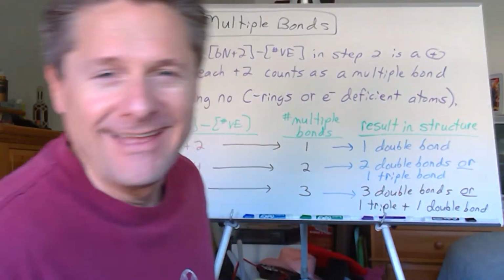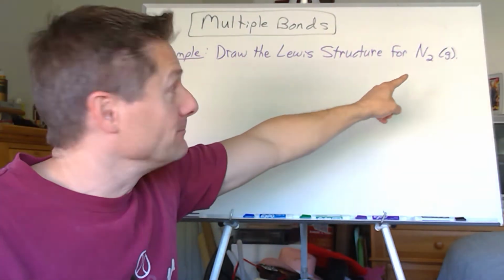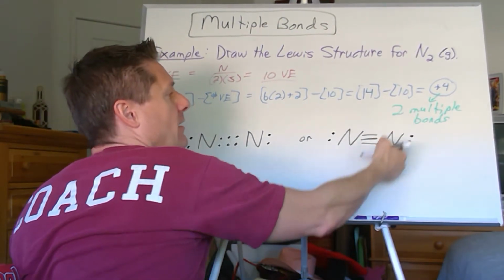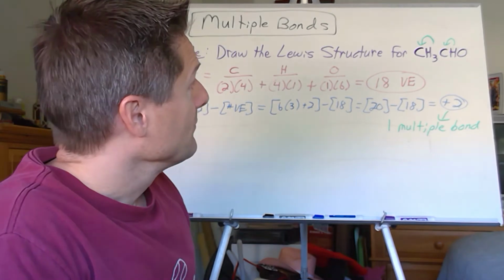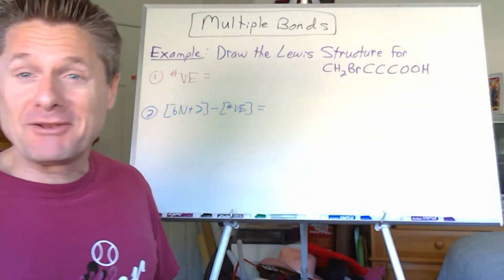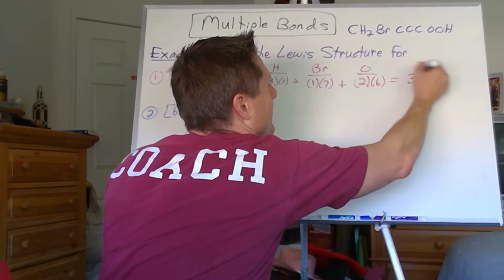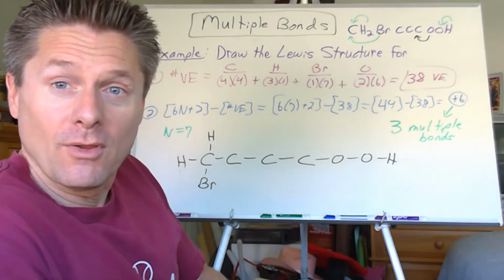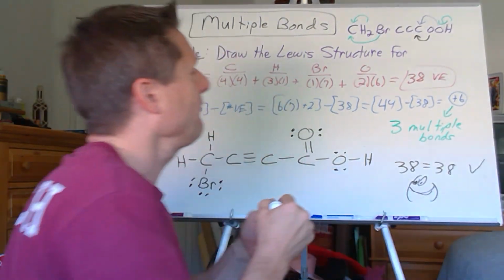Video 3 Multiple Bonds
This video works through examples of Lewis Structures containing multiple bonds (double and/or triple bonds).